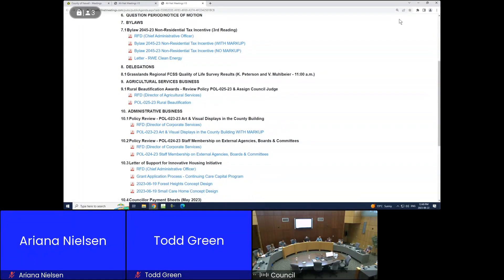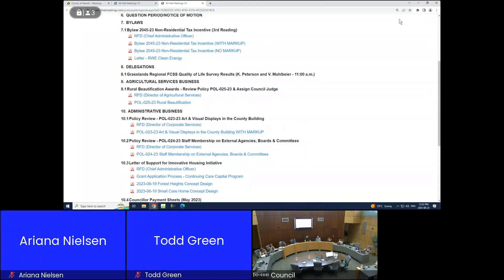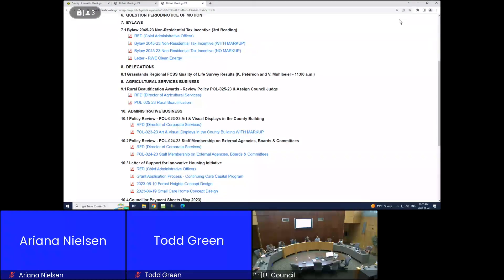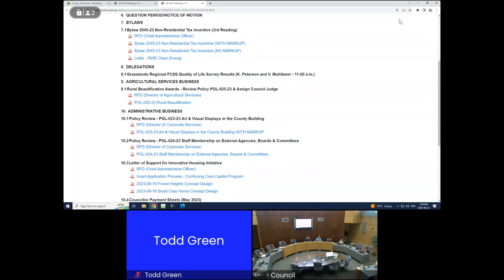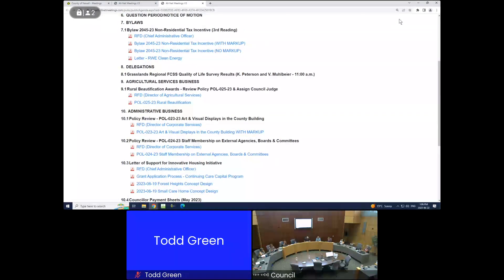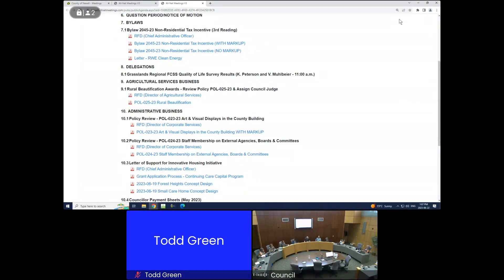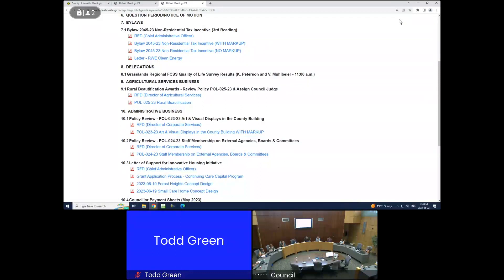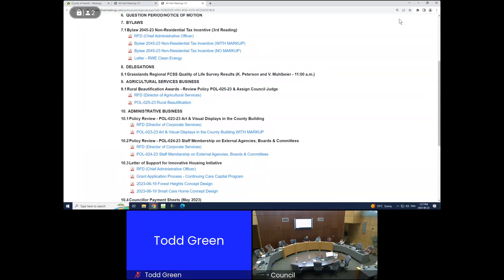20230622 Council Mtg PM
ADMINISTRATIVE BUSINESS - continued
00:05 Letter of Support for Innovative Housing Initiative
10:33 Councillor Payment Sheets (May 2023)
11:33 COMMITTEE REPORTS
INFORMATION ITEMS
Mini Bus Monthly Report (May 2023)
Strategic Priorities Chart
Rural Municipalities of Alberta (RMA) Quasi-Judicial Agency Review Survey
37:53 IN CAMERA
ADJOURN